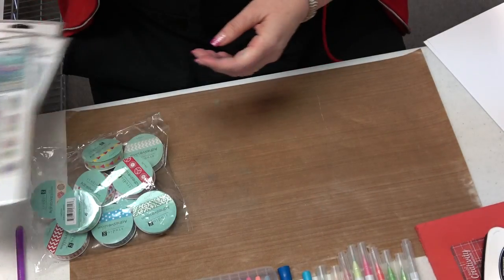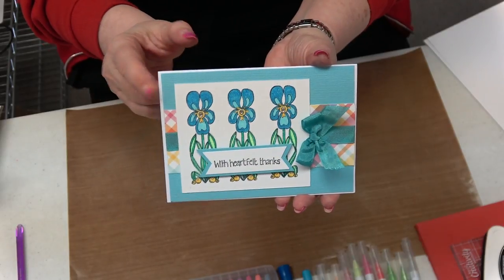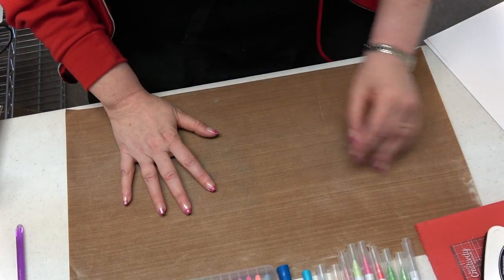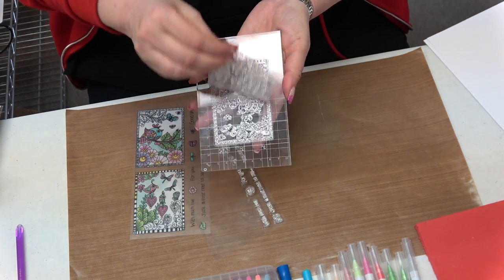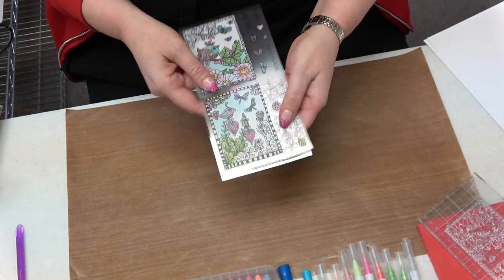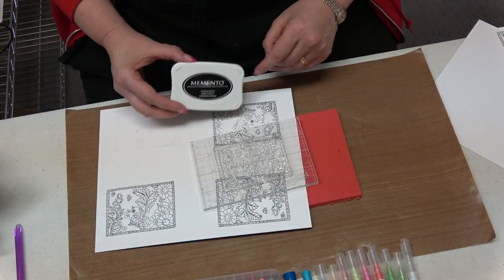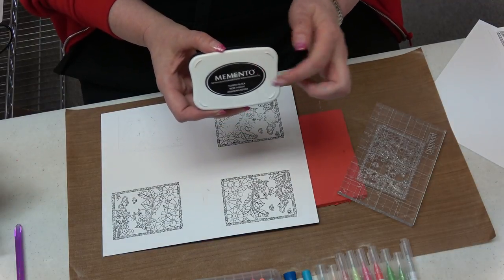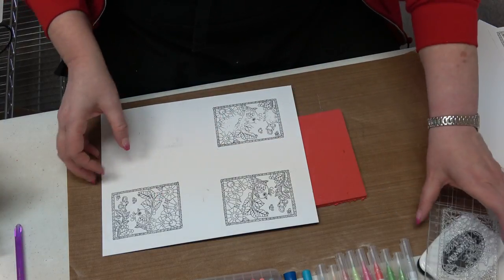#202 Learn to Color Wash with Clean Color, Memento & Tim Holtz Inks by Scrapbooking Made Simple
Good Morning Everyone!  Do we have a deal for you today...We are working with stamps by Hampton Arts giving me the opportunity to go over a bit of stamping dos and don'ts for those of you who love to stamp but may need a bit more help!  We are talking about getting that wonderful color wash look to your image that most think you would need Copic Markers for...nope...it is easy peasy and chances are, you can you the inks you already have!!!

Then there is the $12.99 deal...Save over $100.00 when you get the Buy 1 Get 7 Free!!!  Whoooohoooo Kachoooo!  That my friends is a deal of DEALS!!!

Smiles,
Stacey